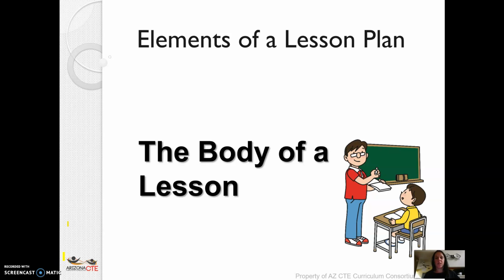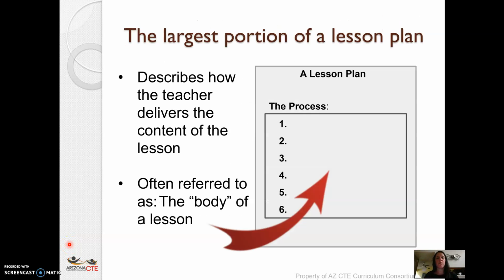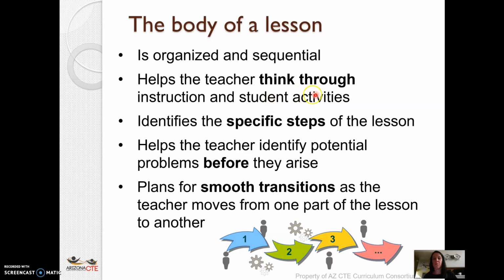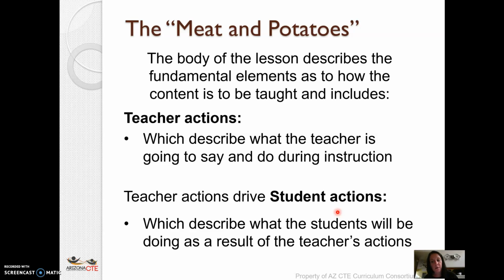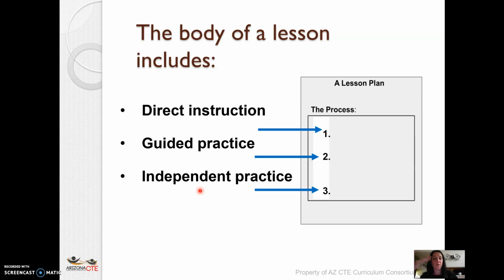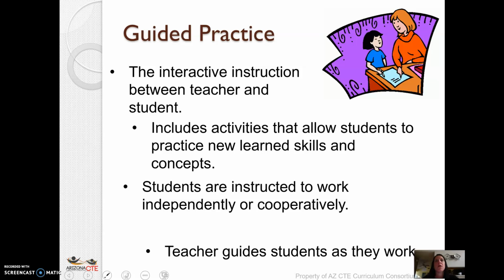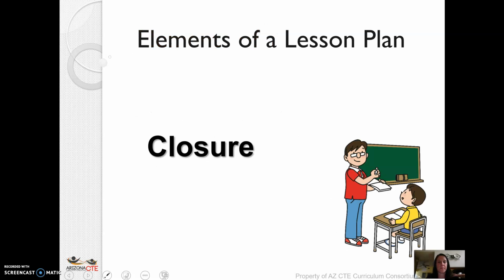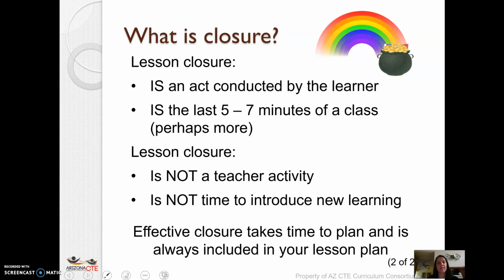Lesson Plan 2